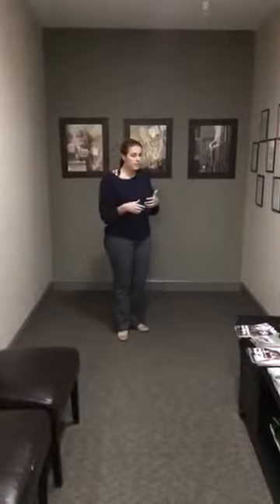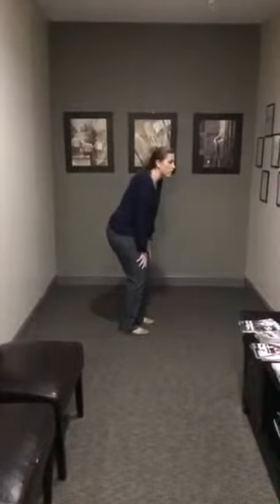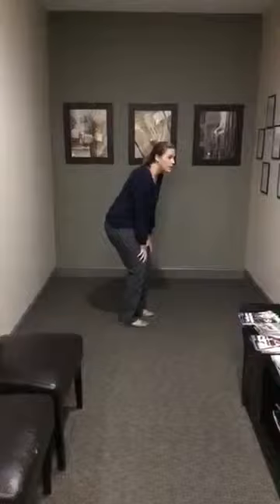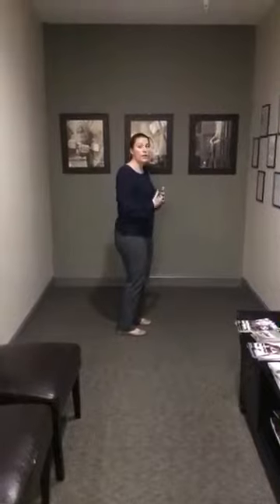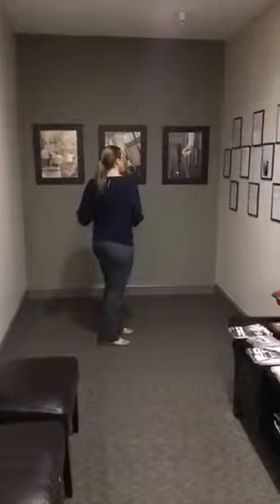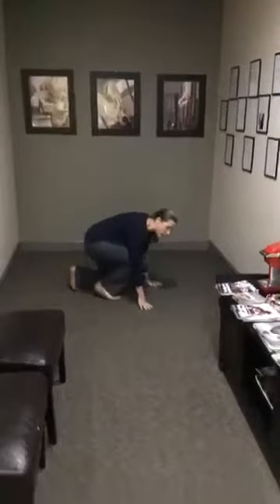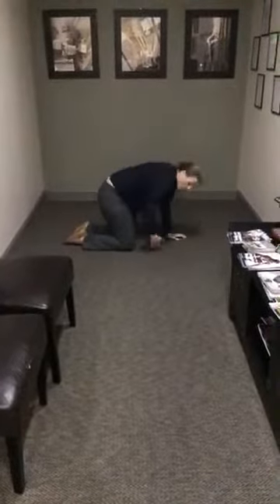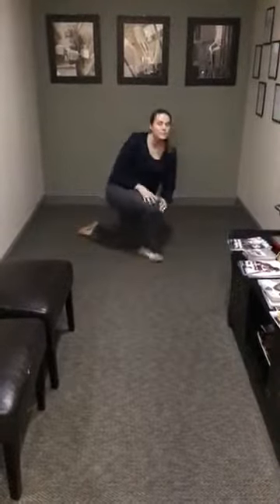How to eliminate back pain from shoveling snow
Do you get a stiff, sore or painful back when you shovel snow?  This video will show you how to eliminate your back pain